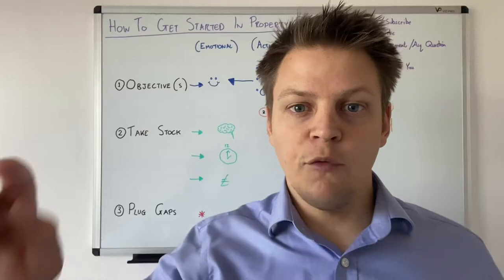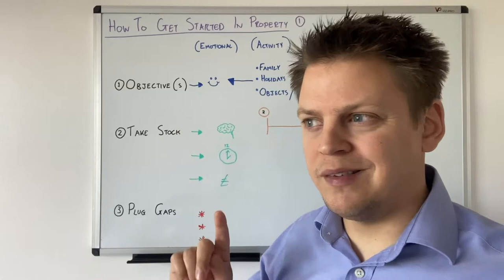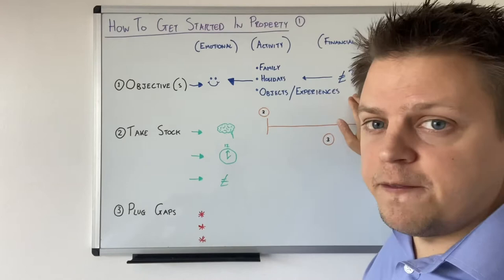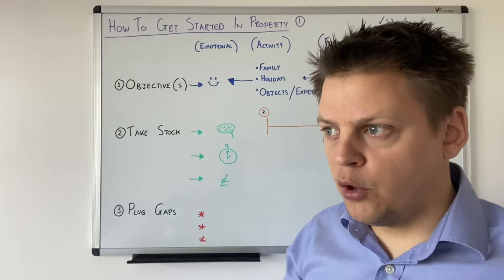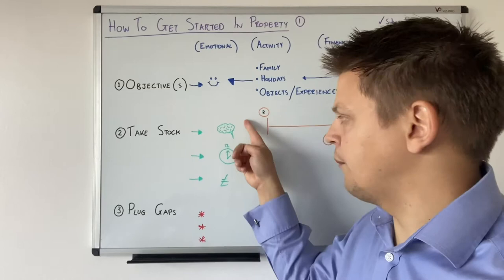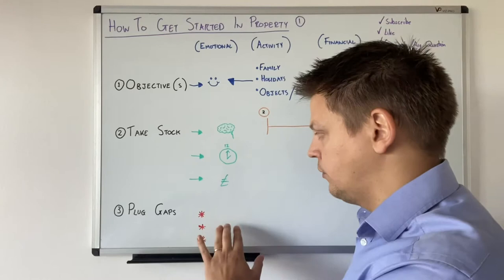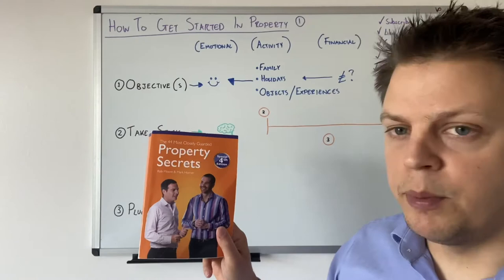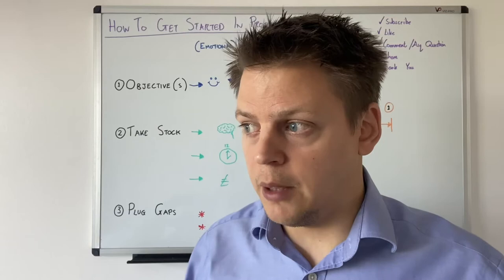How To Start Investing in Property (1) Property | Property Investing UK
Ever wanted to know how to start investing in property?

Whatever your financial objective, you can do worse things than seriously taking wise, carefully considered steps, to building your own profitable property portfolio.

1. Crystallise your objectives
2. Establish your current position
3. Identify your gaps

All of which are covered in the video.

Remember this is a 2-part series - so make sure you checking out the second video, too.

Josh & Beck

Recommended reading:
- Rich Dad Poor Dad - Robert Kiyosaki
- Dominate Your Ground - Mark I'Anson
- Successful Property Letting - David Lawrenson
- 44 Property Secrets - Rob Moore & Mark Homer